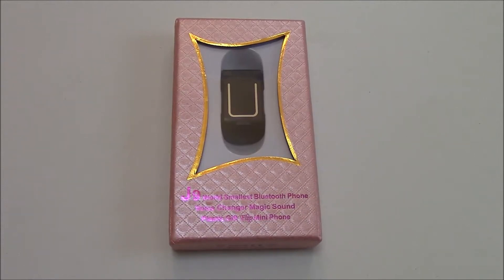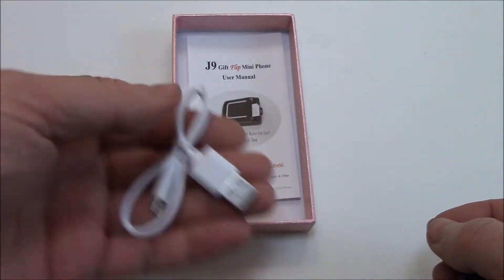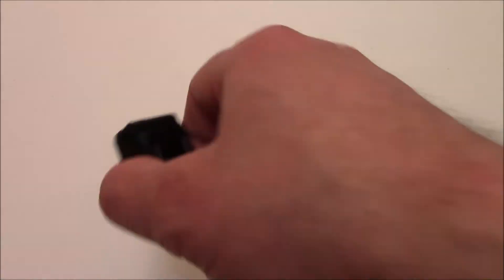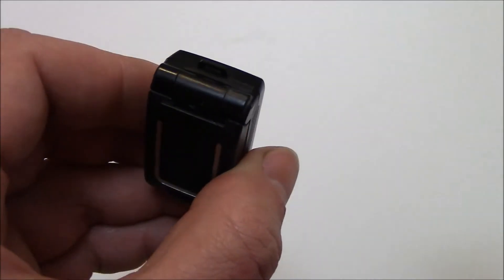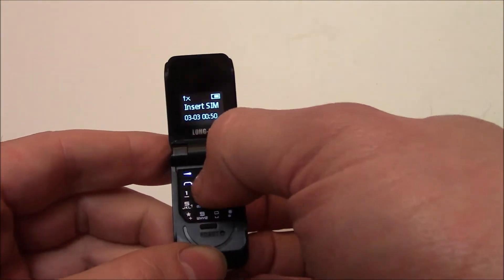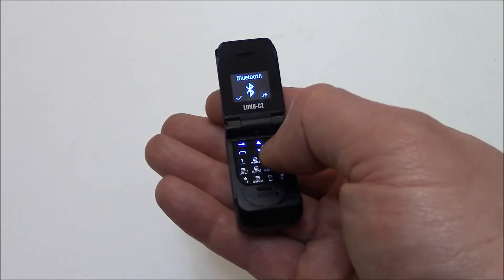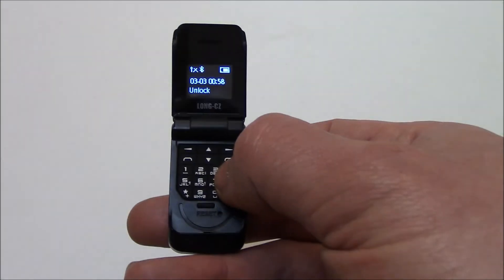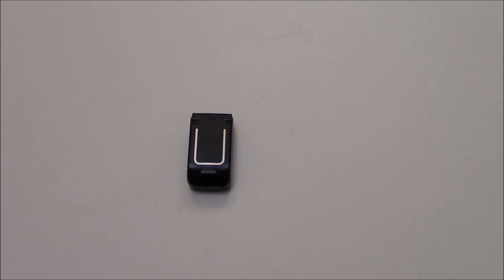The World's Smallest Flip Phone Bluetooth J9 Set up Instructions And Review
This is an instructional tutorial and review of the World's Smallest Flip Phone Bluetooth J9.